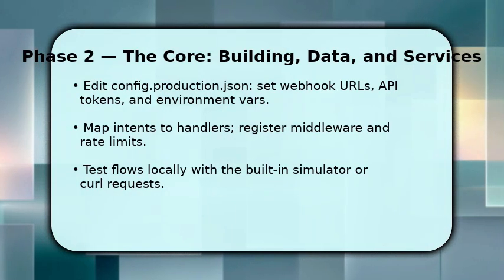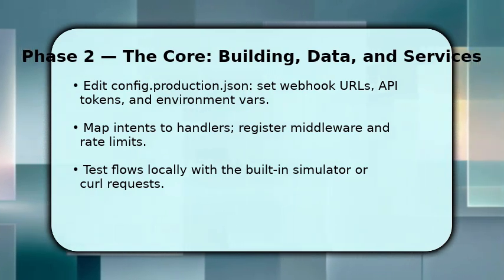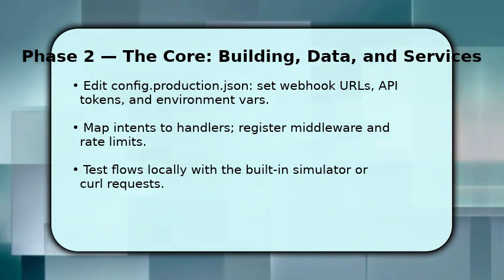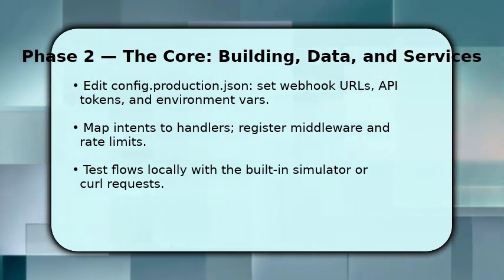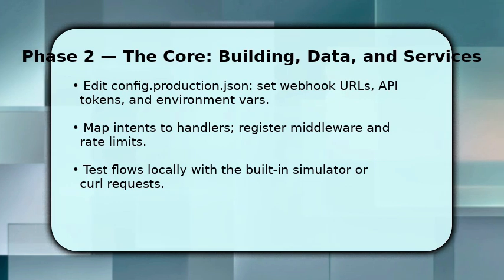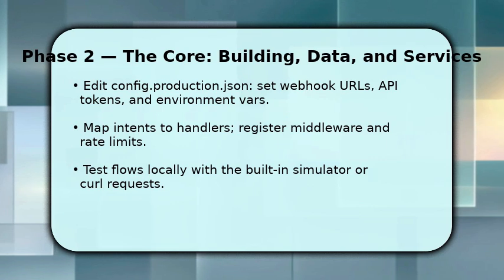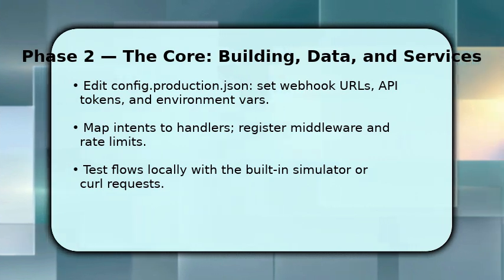How to Use Bot Ghost (only Way)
How to Use Bot Ghost (only Way) | 🔒 Surfshark VPN Deal — Stay private and secure. $1.99/mo + 3 Months Free ▸

Discover the secrets to mastering Bot Ghost, an essential tool for online privacy and security. This video guide walks you through setting up your account, customizing settings, using advanced features like session tracking, and ensuring a secure browsing experience.

Bot Ghost, online privacy, security setup, account configuration, session monitoring, secure browsing